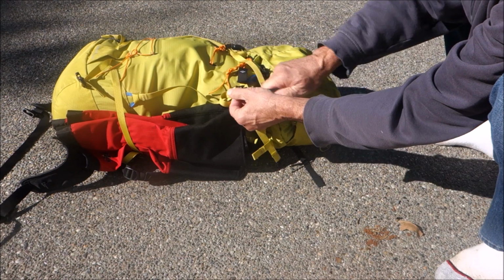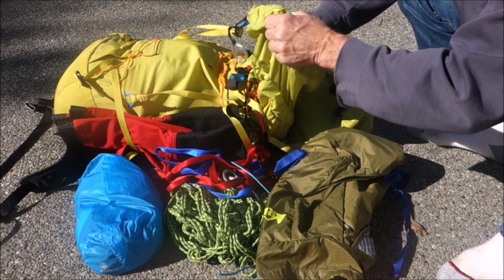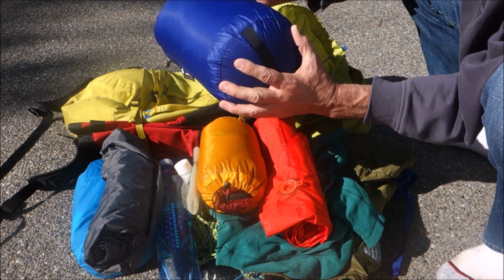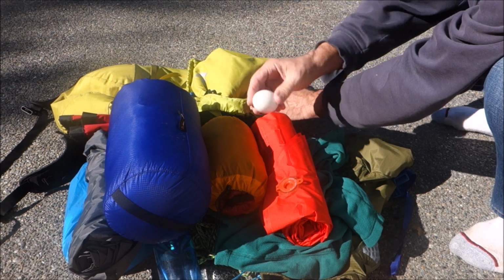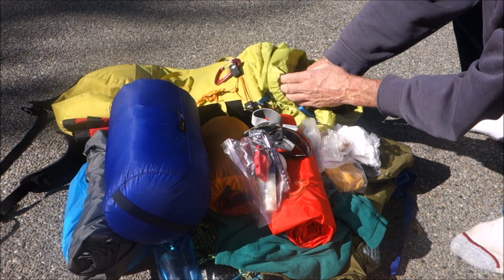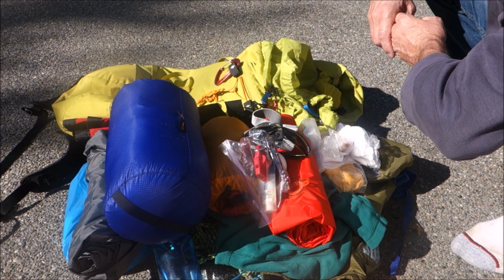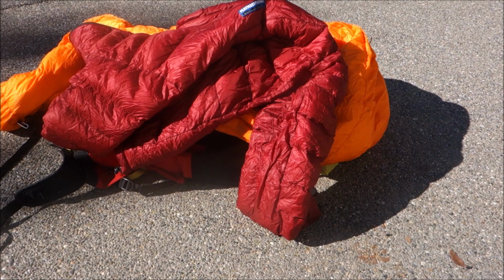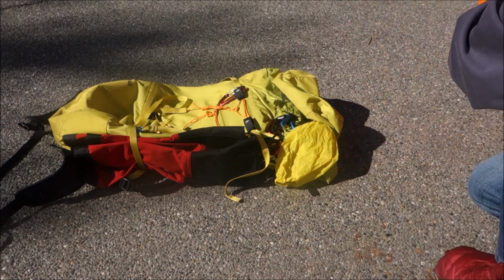Alpine Packing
What to bring, Go Light, Go Fast!
After coming back from an Alpine climbing trip, I reviewed what I took, what is missing, and some details. What to bring, what is important...